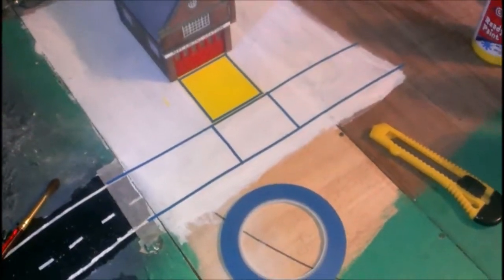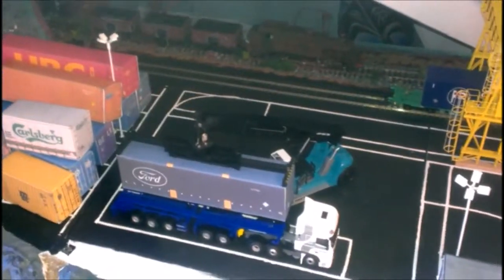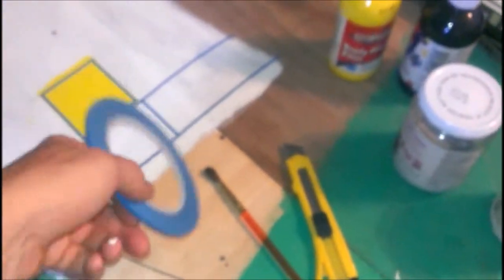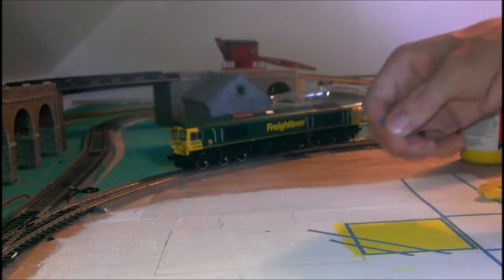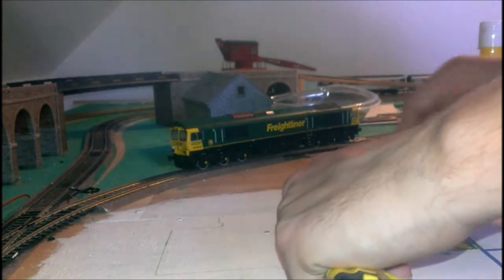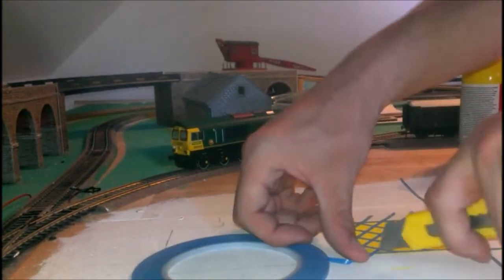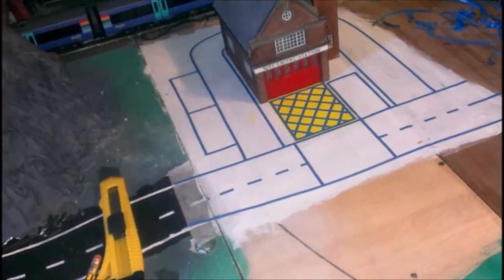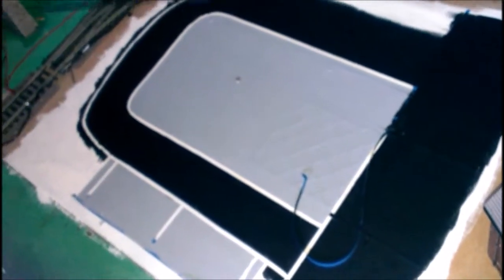how to do road markings on a model railway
I this video i will show you how i do my road markings on a model railway